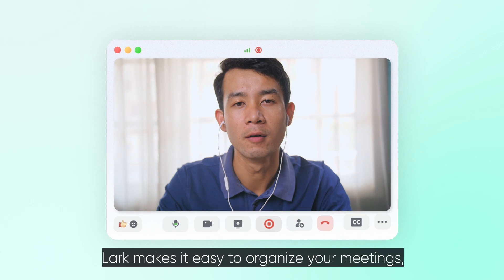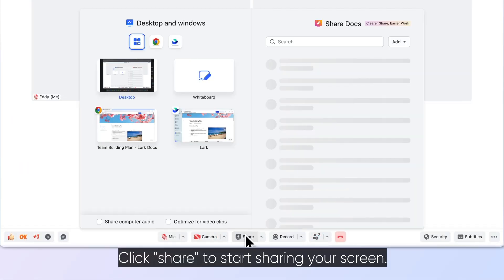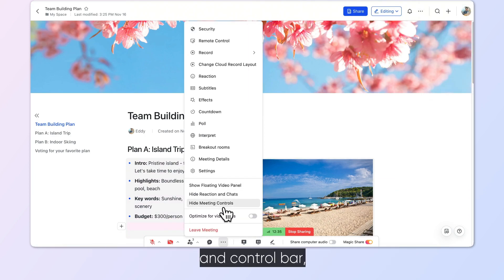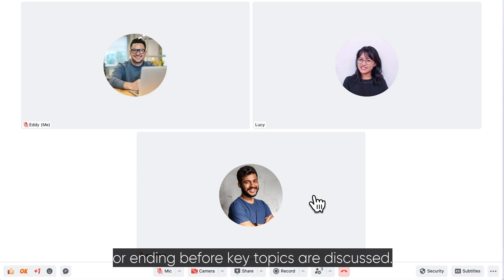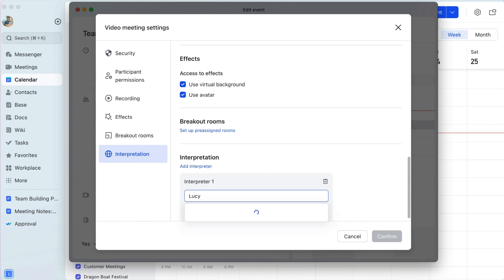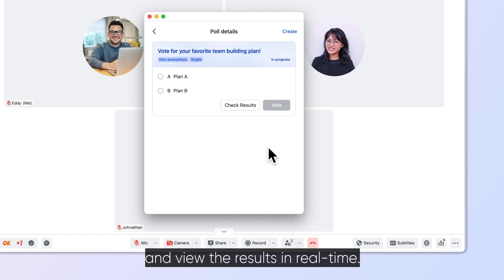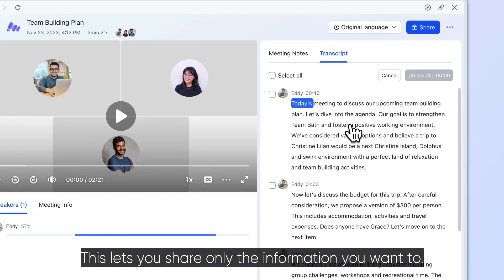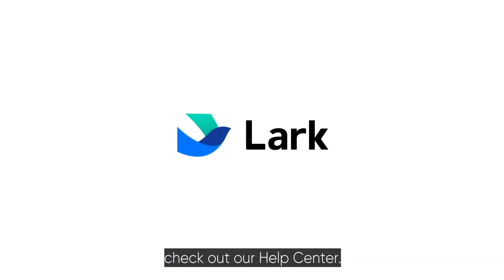Master Lark Meetings Advanced Features | Enhance Team Communication with Seamless Video Conferencing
Discover more about our features and offerings on the official Lark

Lark is an all-in-one collaboration platform and productivity suite that brings together everything teams need to stay productive and engaged. In this video, we’ll explore advanced features of Lark Meetings, such as Magic Share, meeting records and transcript with Minutes, and more, to help you conduct efficient and engaging online meetings.

Try Lark for free and find the perfect plan for you

00:00 Intro
00:14 Join the meeting using the web version
00:22 Magic Share (Share your document)
00:48 Remote control
00:55 Countdown
01:07 Breakout rooms
01:18 Interpretation
01:34 Poll
01:45 Minutes (Meeting records and transcript)
02:04 Podcast on mobile